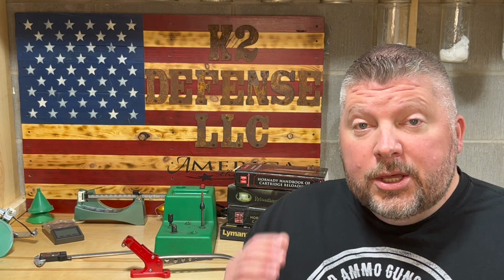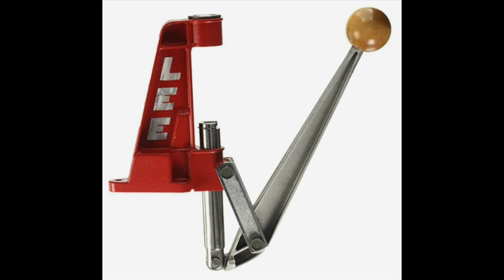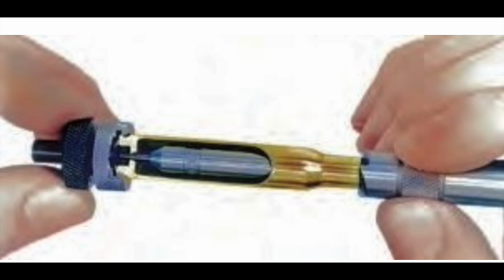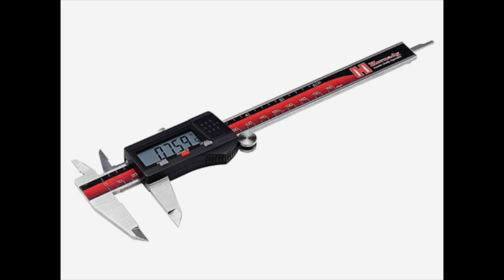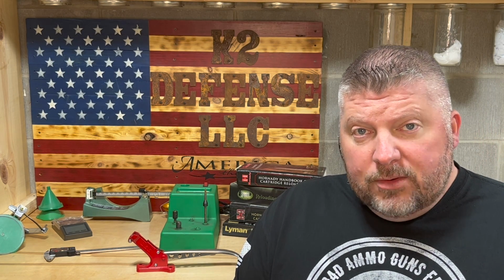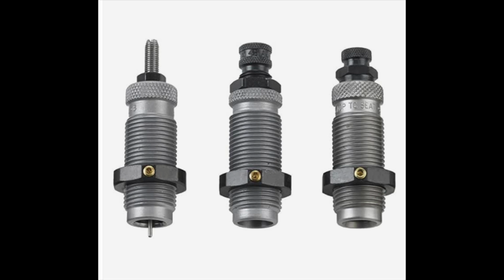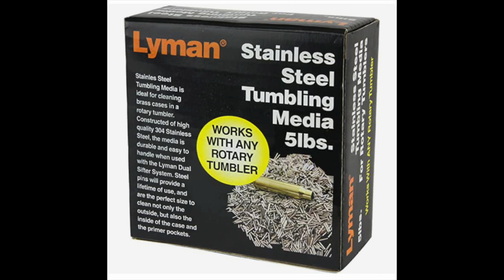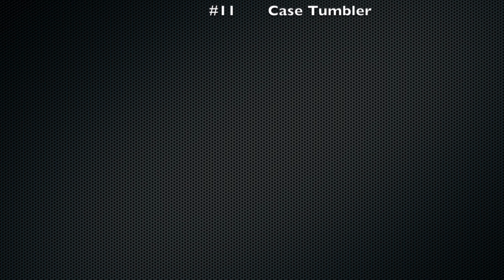What Equipment Do You Need to Start Reloading Ammunition for Beginners - Reloading 101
In this video I will show you what you need to start reloading.  There are many items you need such as:

1. Reloading Manual
2021 Modern Reloading Manual 2nd Edition
Nosler Reloading Guide 9th Edition Misc.
Hornady 11th Edition Handbook of Cartridge Reloading

2. Reloading Press
RCBS 9356 Rock Chucker Supreme Press
Lyman All American 8 Turret Press for Reloading

3. Trimmer
Lee 3-Jaw Chuck Case Trimmer Kit
Lee Precision Cutter and Lock Stud
Lyman, Brass Smith Case Trim Xpress Case
Frankford Arsenal Platinum Series Case Trim and Prep System

4. Chamfer and Debur Tool
McJ Tools Reloading Chamfer Deburring Tools
Lyman 7777800 Case Prep Multi Tool
Hornady Case Prep Duo Tool

5. Priming Tool
RCBS 90200 Hand Priming Tool
LEE PRECISION 90700, Auto Bench Priming Tool

6. Caliper
Hornady Caliper

7. Scale
RCBS 98915 M500 Mechanical Scale
Lyman Micro-Touch 1500 Electronic Scale

8. Shell Holders
LEE PRECISION 90197 Universal Press Shell Holder Set
Lyman 0810503 LYM Shellholder Set

9. Dies
Please Check Amazon

10. Powder Thrower
Lyman Products Brass Smith Reloading Powder Measure
Hornady Powder Trickler
RCBS ChargeMaster Link Powder Dispenser

11. Case Tumbler
Lyman Pro 1200 Tumbler (115-Volt)
Lyman Corncob
Lyman Rotary Case Cleaning Sifter Set
Lyman Walnut Tufnut Plus Media
Frankford Arsenal Platinum Series Rotary Tumbler
Frankford Arsenal Stainless Steel Media for Case Tumbling and Reloading

K2Defense is not liable for any injuries or faulty ammunition.